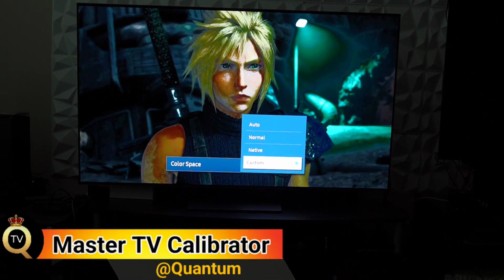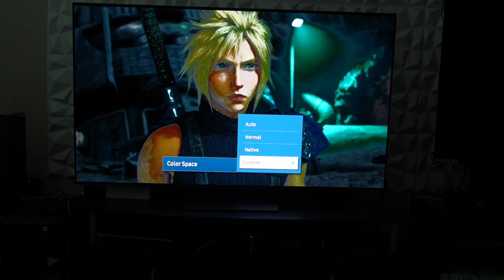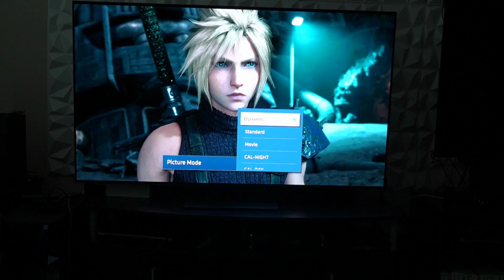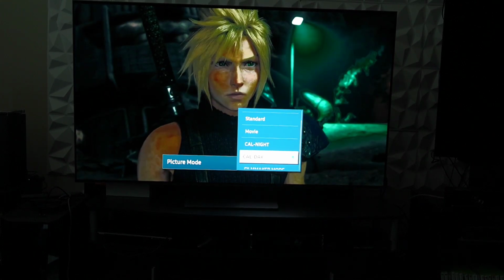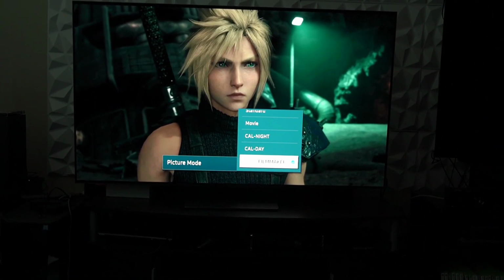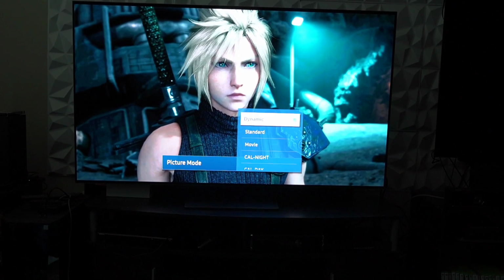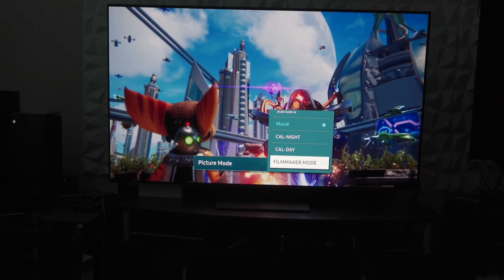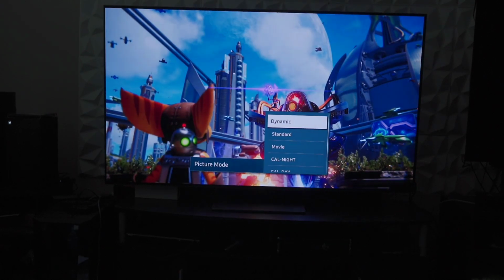Major Samsung S95B Software Bug -How and when it happens!